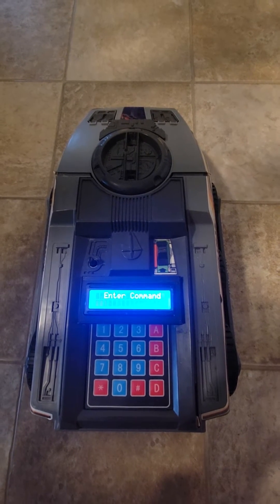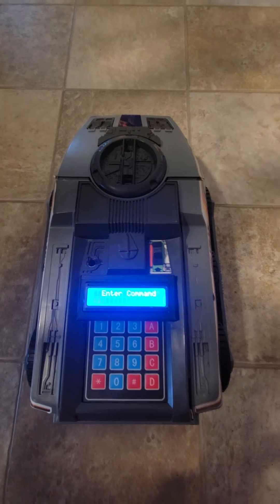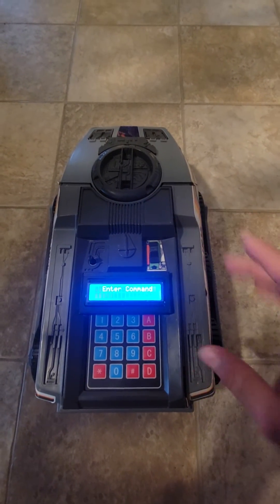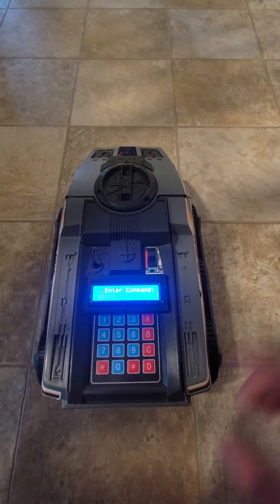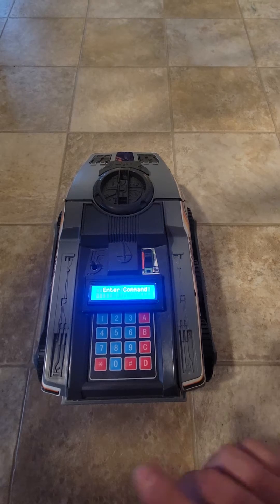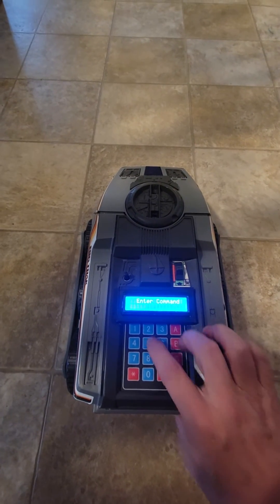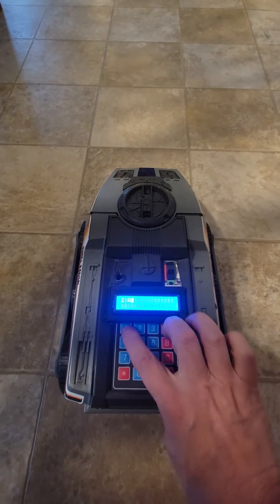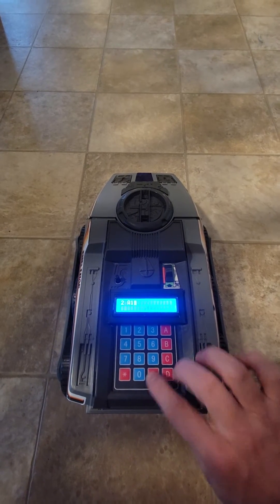Big Trak 2022 Keyboard Mode demo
This is a demonstration of my referb'ed 1979 MB Big Trak.   The original internal microcontroler has been removed and replaced with an Arduino MEGA controller.